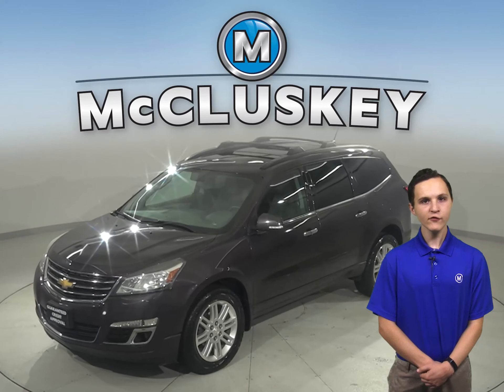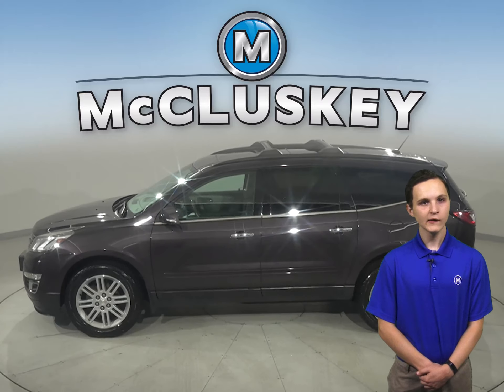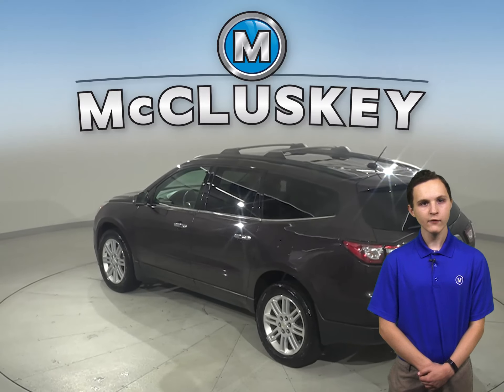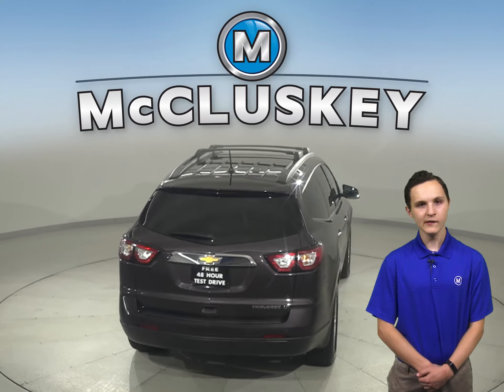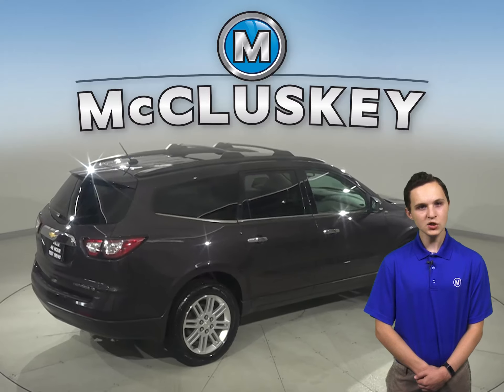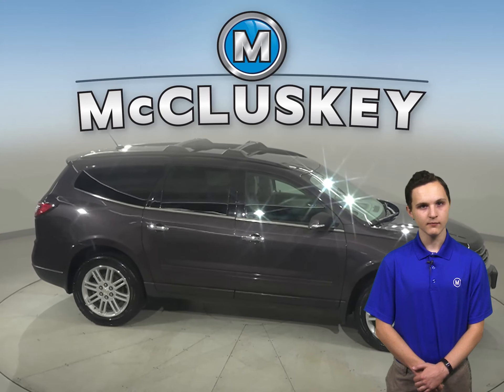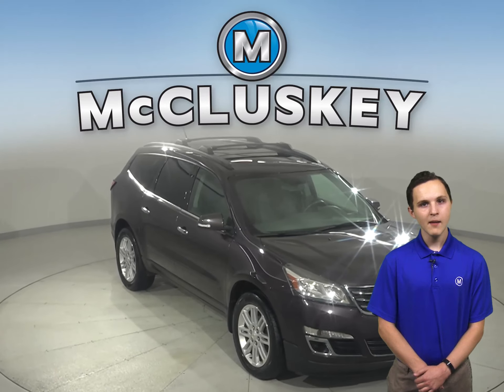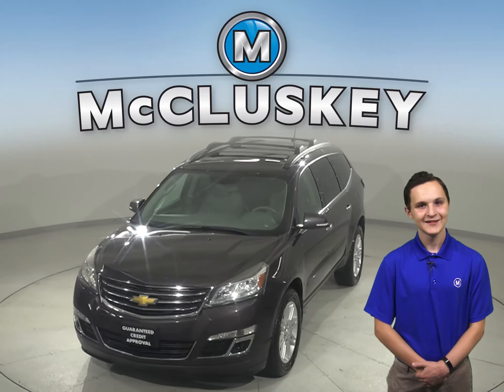A29746CT Pre-Owned 2015 Chevrolet Traverse LT FWD 4D Sport Utility For Sale, Review, Test Drive